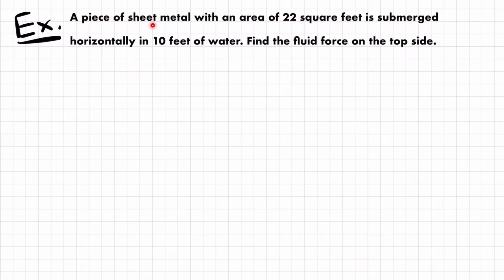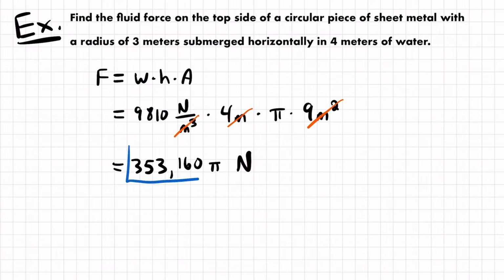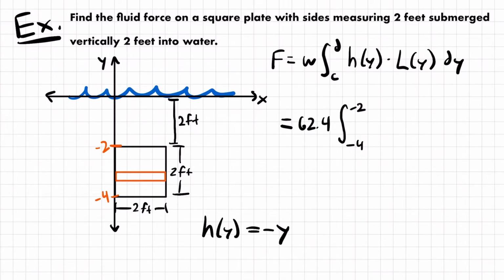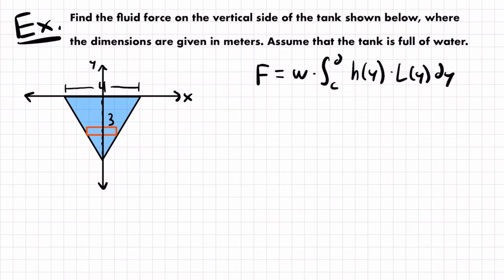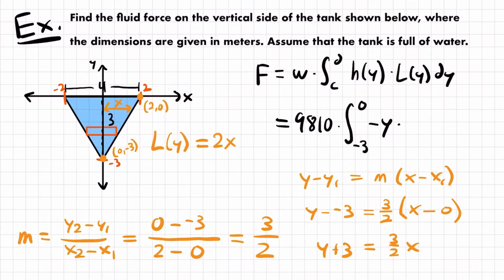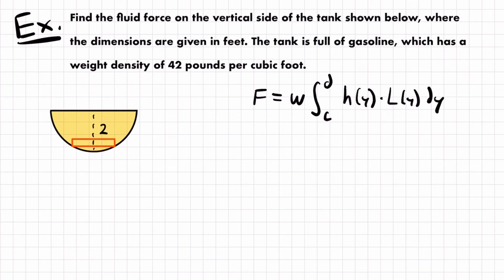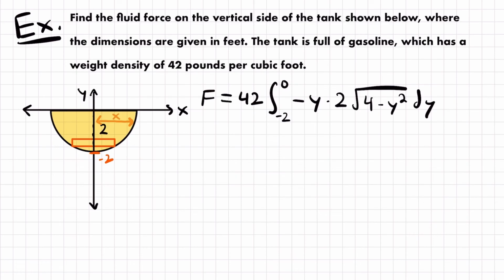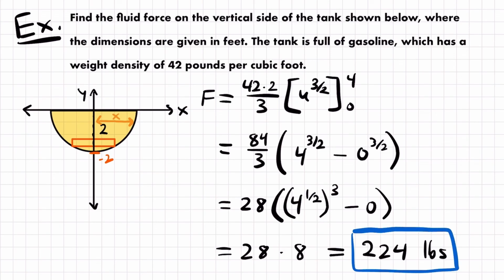Fluid Pressure & Fluid Force Examples | Calculus 2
Example Problems For How to Find Fluid Force (Calculus 2)

Video Chapters:
0:00 Example 1 - Horizontally Submerged Surface
2:50 Example 2 - Horizontally Submerged Surface (Circle)
6:36 Example 3 - Vertically Submerged Surface (Square)
15:23 Example 4 - Vertically Submerged Surface (Triangle)
28:48 Example 5 - Vertically Submerged Surface (Semicircle)
41:35 Outro